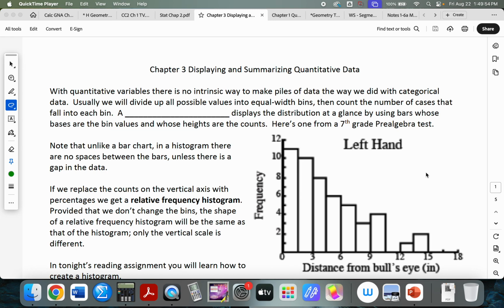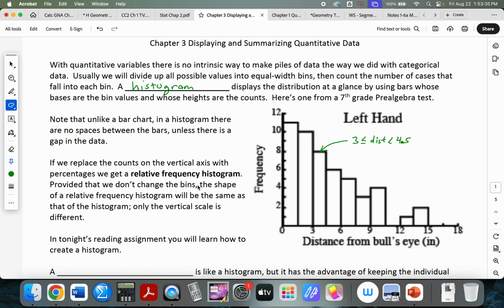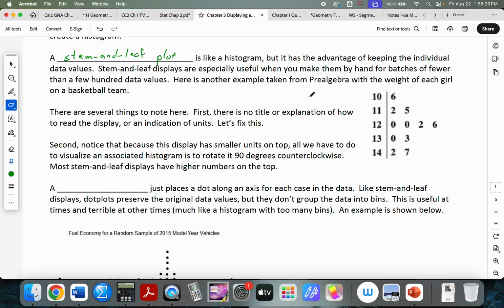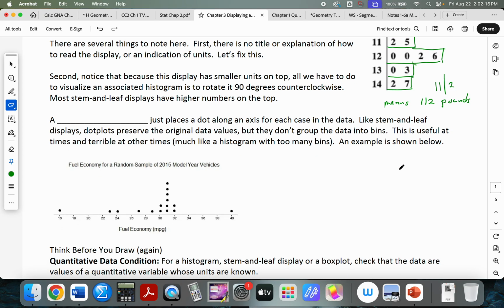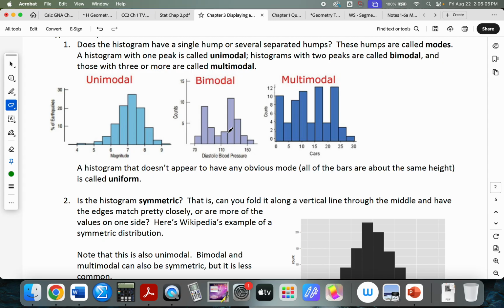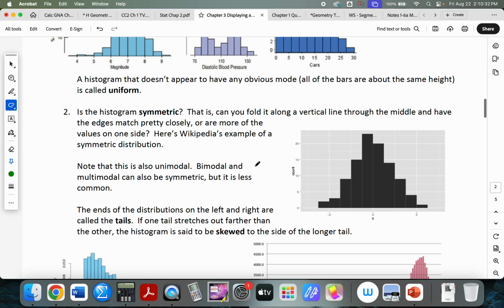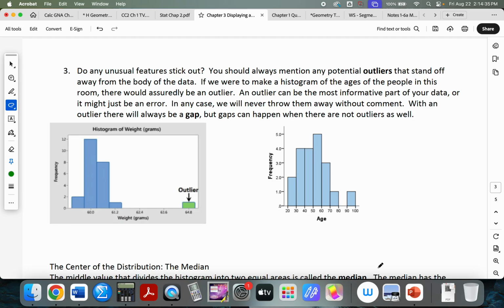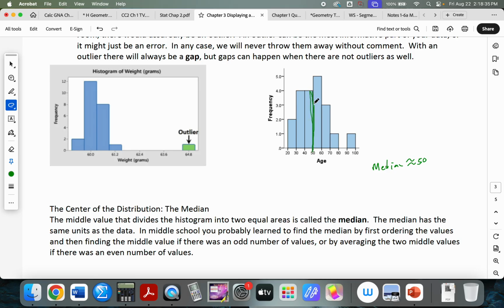AP Stat Aug 22